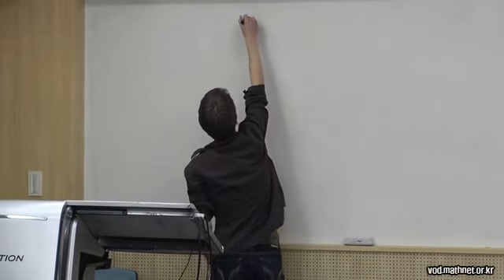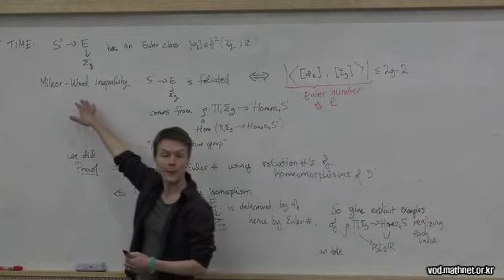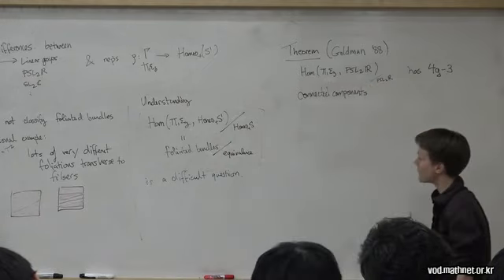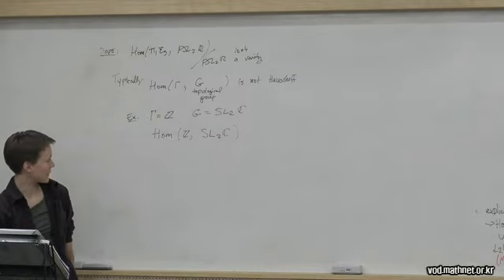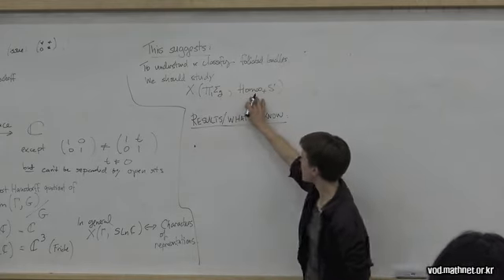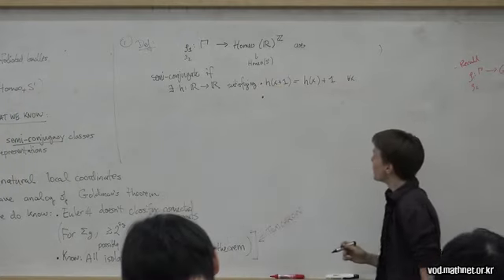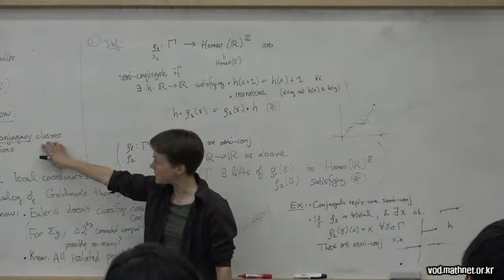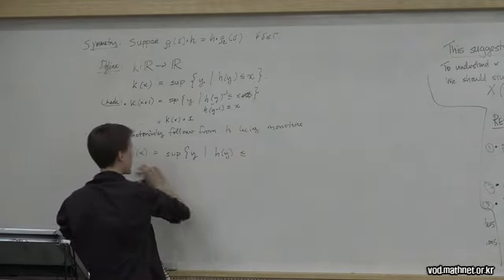Kathryn Mann (Brown University) / Group actions in low dimensions - Part 2-1 / 2018-12-10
2018 KAIST 세미나